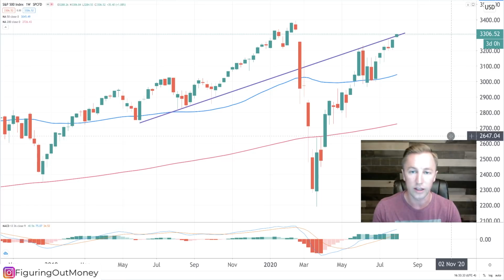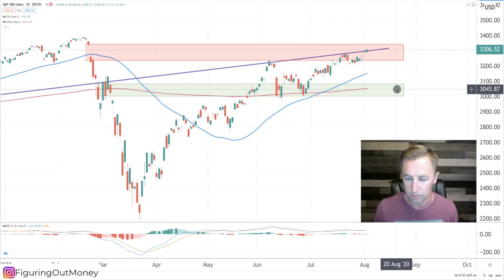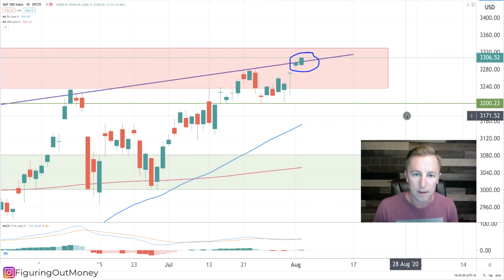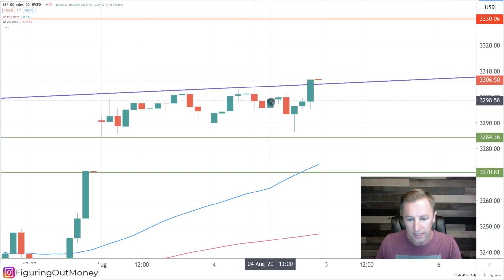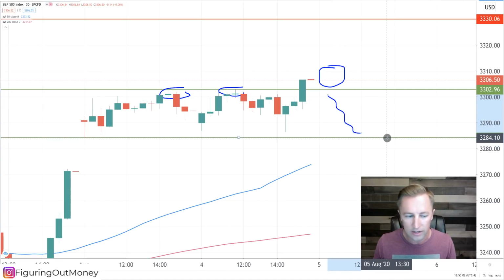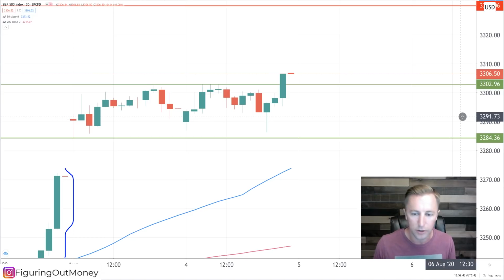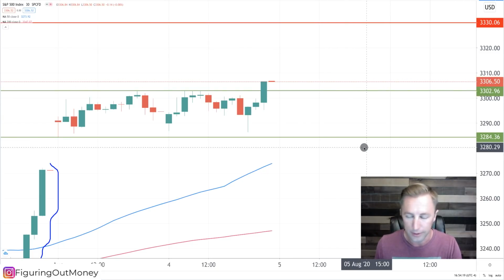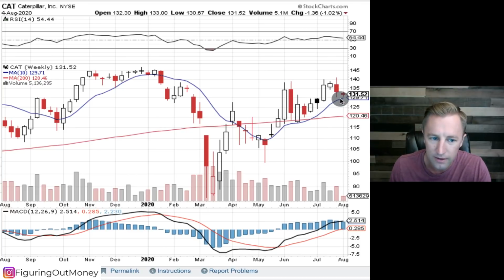SP500 WANTS WINGS (Will It Stop Eating & Hang Upside Down For Them?) | S&P 500 Technical Analysis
In today's S&P 500 Technical Analysis video we look at multiple timeframes and discuss where the stock market might be heading next. in order to do that we map out support, resistance, trends, and patterns.

Today's pattern is on the 30 minute timeframe and I call this the caterpillar pattern on the SP500. This is obviously a joke nut hold some eerie truths.  The federal reserve has been feeding this market with liquidity (money) and it has created what some would call a very inflated asset bubble. Some belive this to still be a bull trap.

To me, I look at the price action on the SP500 everyday to determine how I want to trade it and individual stocks. I play it day by day and do my best to look for high probability candlestick pattern setups using technical analysis.

TIMESTAMPS:
Intro: 00:00
SP500 Weekly: 00:21
SP500 Daily: 01:33
SP500 30 Min: 05:18
Caterpillar Pattern: 11:44

○ Book Recommendations
○ My Studio Setup
○ Morning Coffee